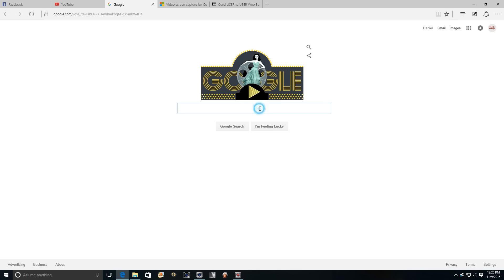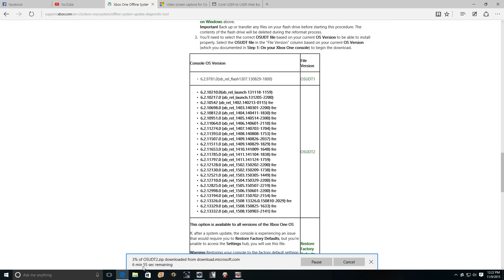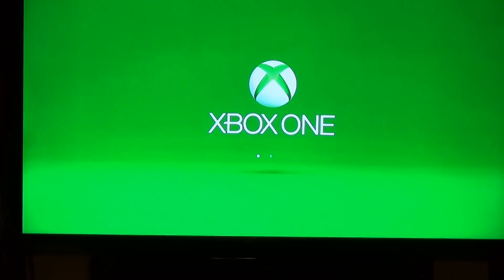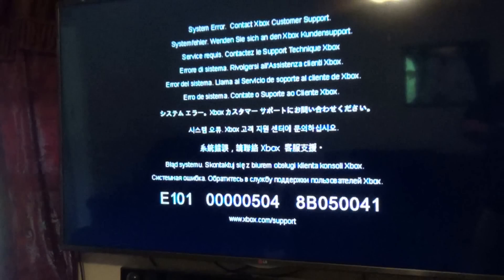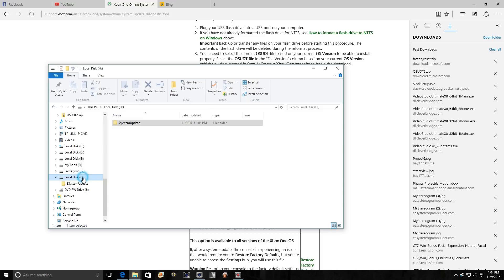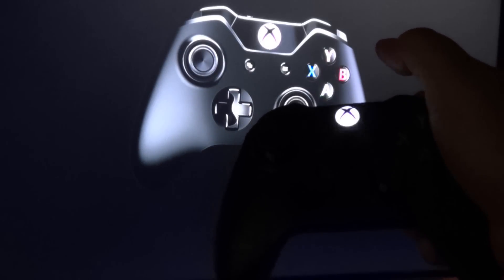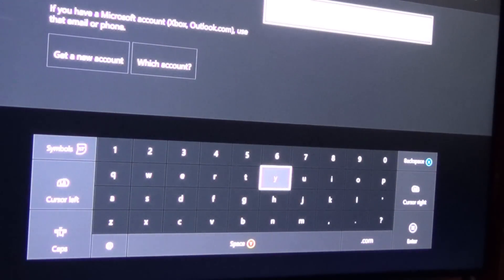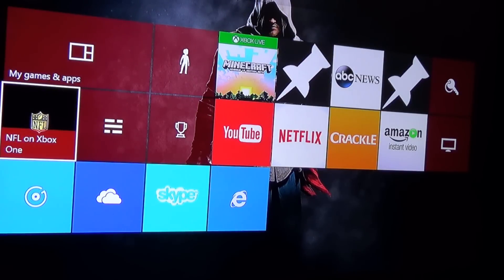HowTo: Xbox One Green Screen of Death Solved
This a step by step instructional video on how to solve the Xbox One's greenscreen of death issue. It show you the process of using a flashdrive to perform a factory reset on the Xbone console from locating the update, downloading, installing and finally rebooting and setting up.